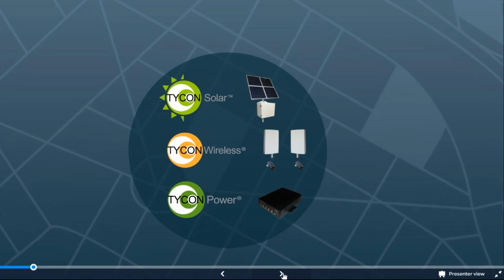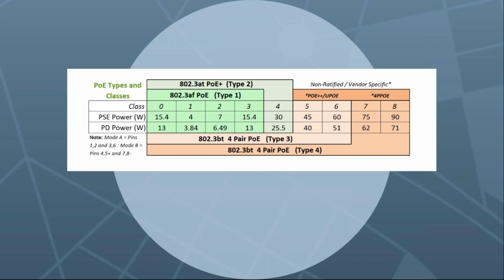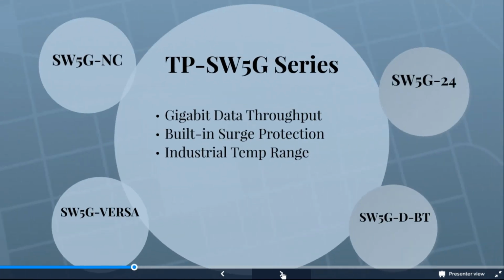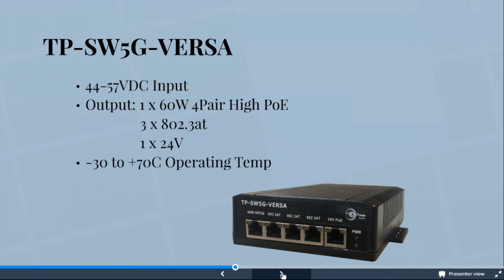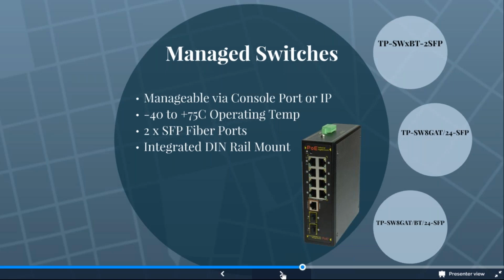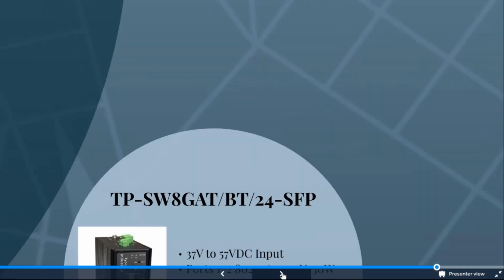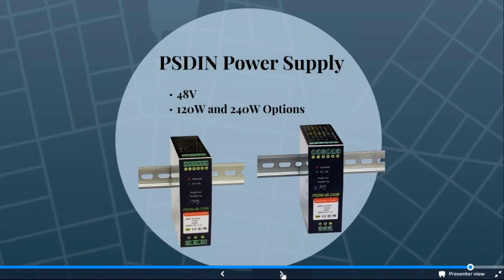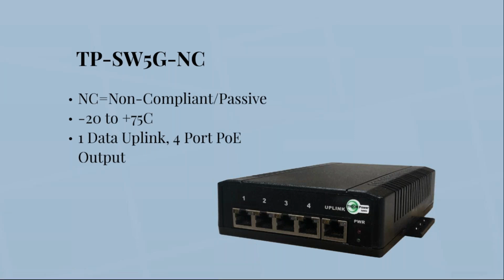2022 01 05 Microcom Technologies Webinar Featuring Tycon Systems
Microcom Technologies Webinar Featuring Tycon Systems